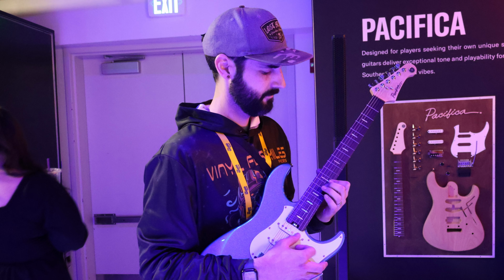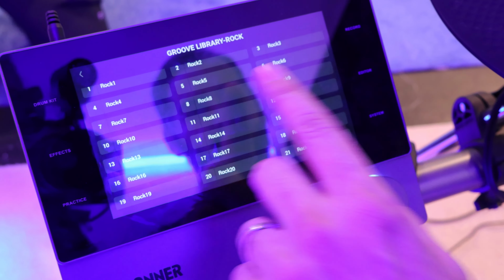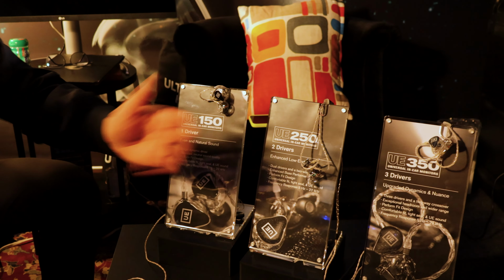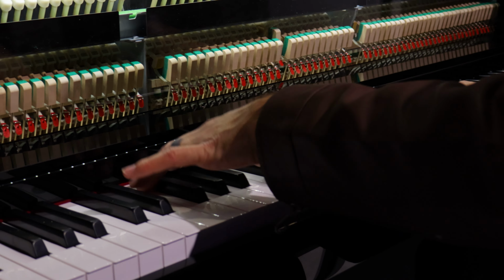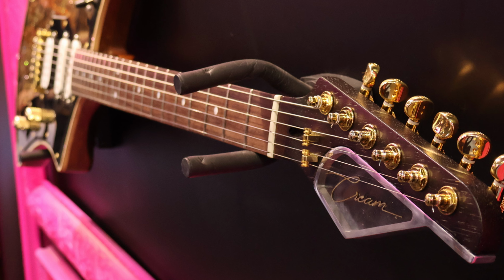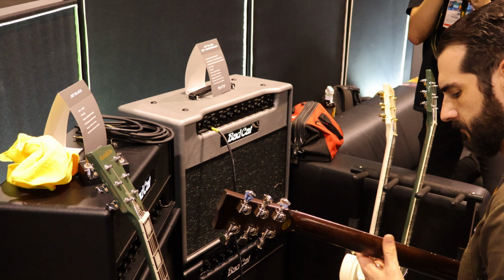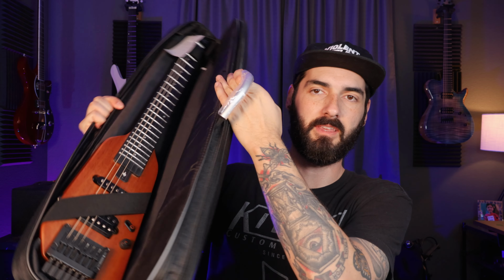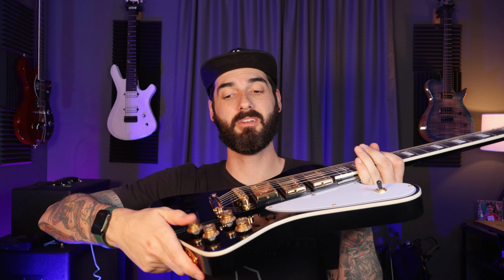The NAMM Show 2024 - Hottest Gear Picks & Performances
Join me as I take you on a journey through my top 10 favorite gear and performances from the NAMM Show 2024! From the latest music technology to amazing live performances, this is not to be missed.

Plus, I'll also share with you what I took home from the NAMM Show and how these products have enhanced my music production

00:00 - Intro
00:50 - Yamaha Pacifica
01:34 - Donner Triple Threat
02:25 - Donner Backbeat
03:25 - Revv G50
04:28 - UE Pro Universal Fit
05:05 - Beyerdynamic DT 770 Pro X
06:22 - Yamaha Avante Grand
07:39 - Cream Guitars - Voltage
08:57 - Eminent Technology Flat Speaker
09:50 - Bad cat Amps
10:37 - What I missed
11:17 - Lindsey Stirling Best Performance
12:00 - Matteo Mancuso & Cory Wong
13:08 - What I brought home (UE, Donner, Dionysian Guitars)